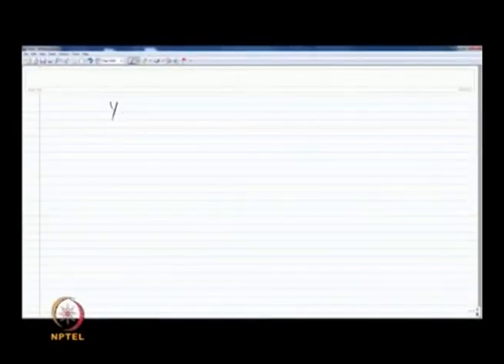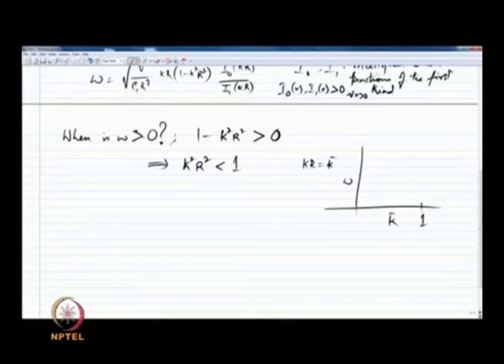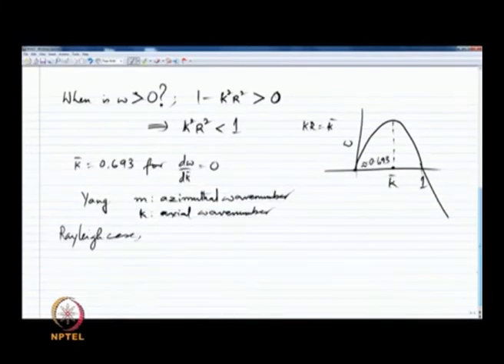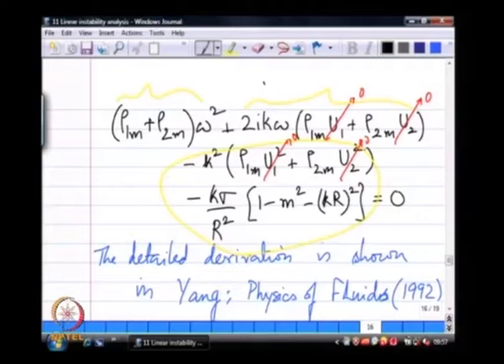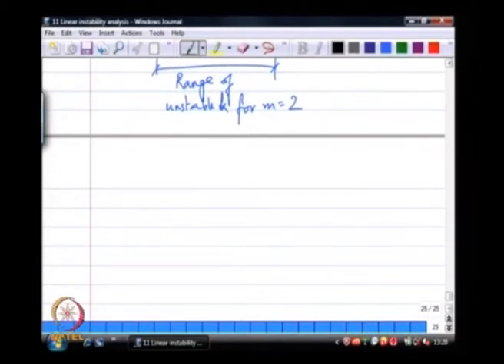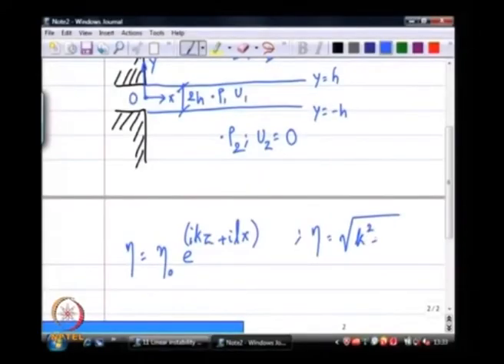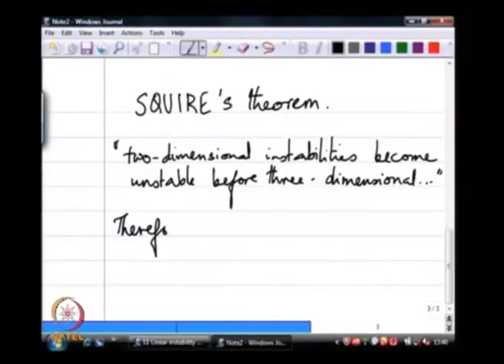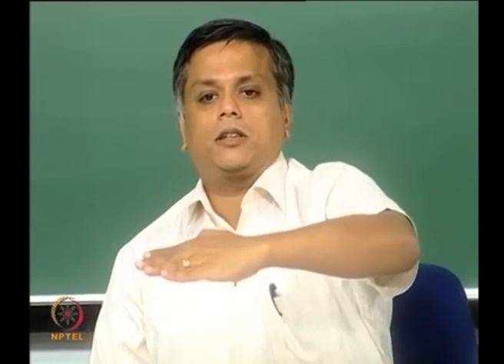Linear stability analysis - Planar Liquid Sheet instability -1: Lecture-24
Course: Spray Theory and Application